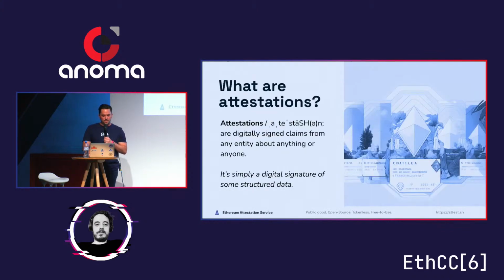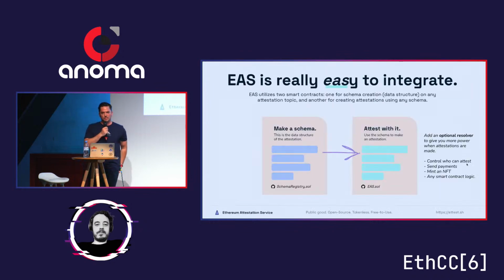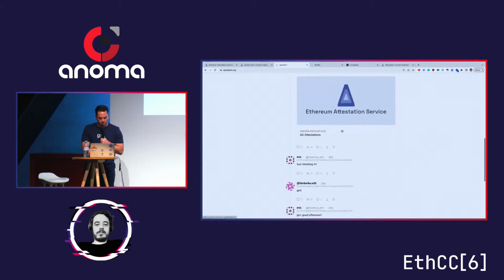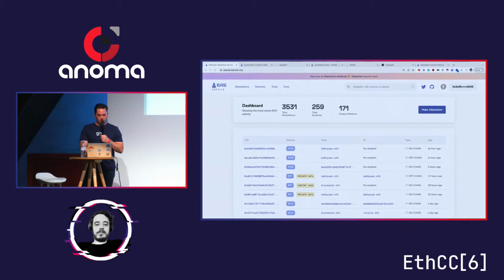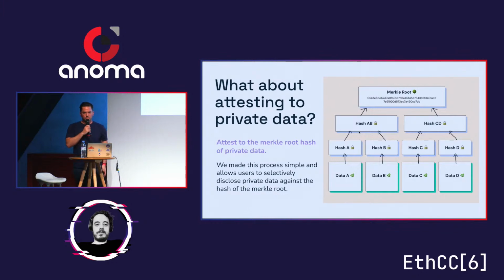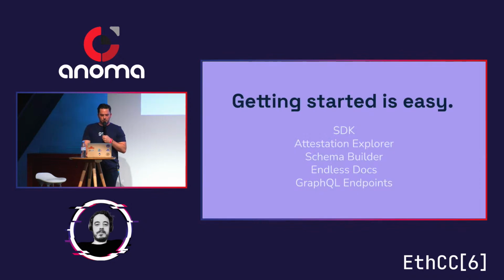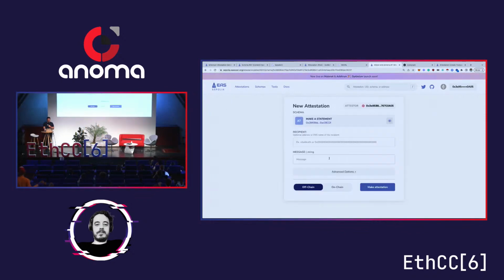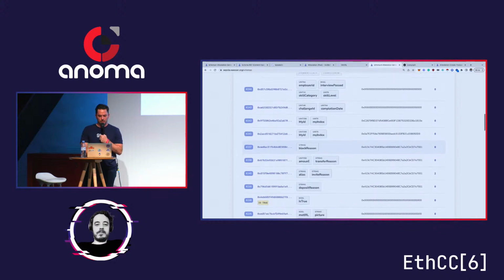Bryce Patrick - Unlocking Web3: The Power of Attestations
Join us as we explore the role of attestations and the impact they will have on our industry. Walk away with a deeper understanding of what attestations are and how they are empowering various Web3 use cases such as digital identity, reputation systems, proof of authenticity, and beyond.